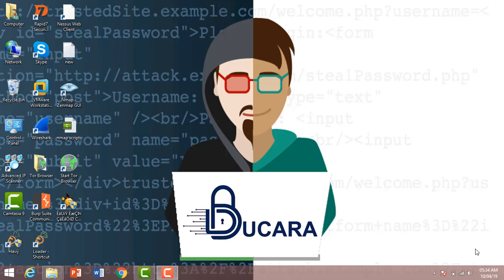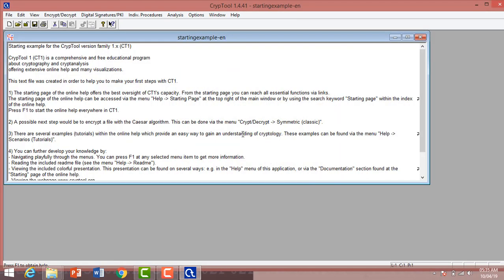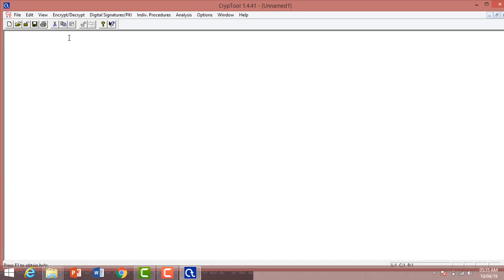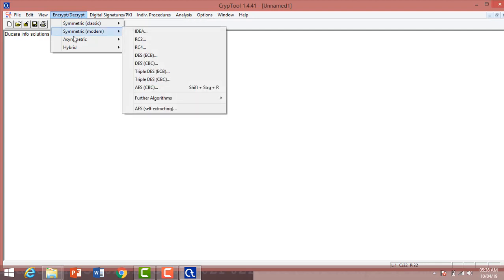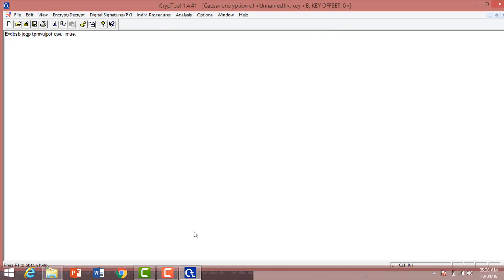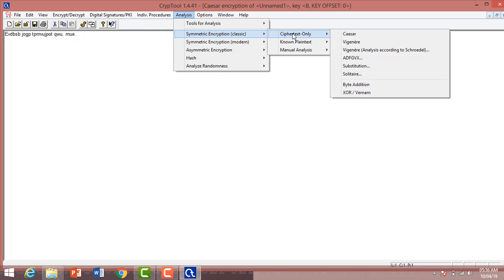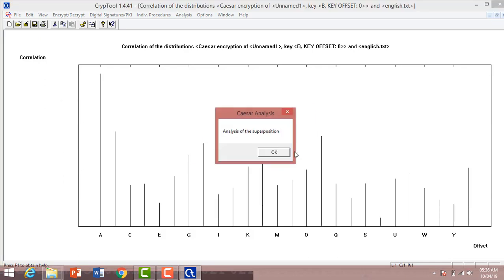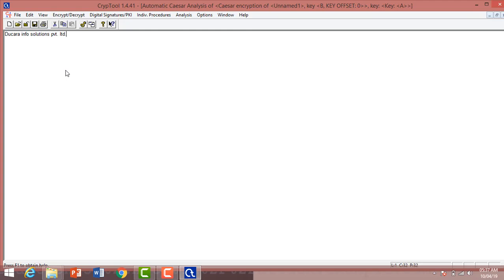Encrypt or Decrypt data using the Crypt tool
In this video, we would cover what is crypt tool and how to encrypt or decrypt your data
by illustrating the cryptographic and cryptanalytic which implements more than 400 algorithms using the tool.